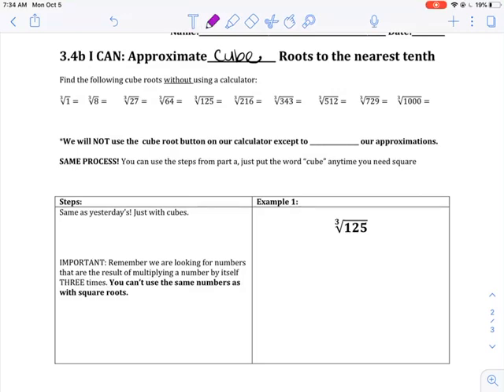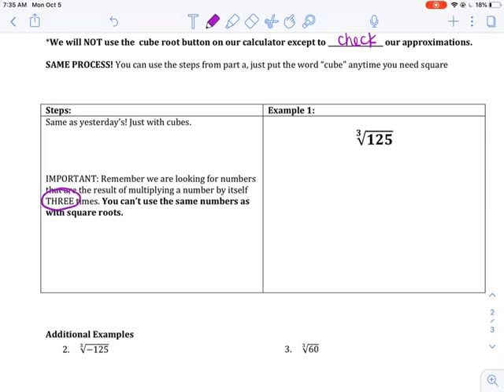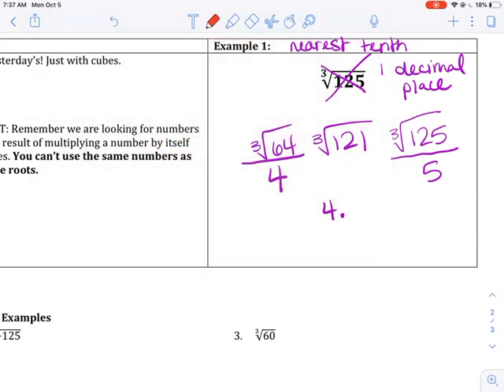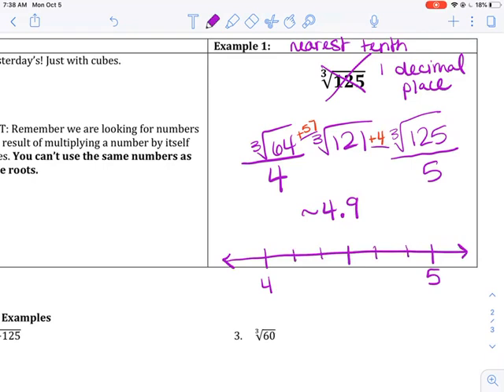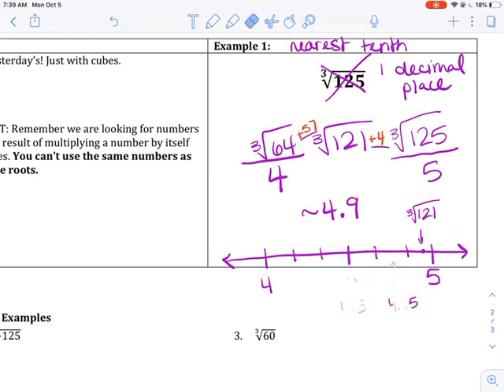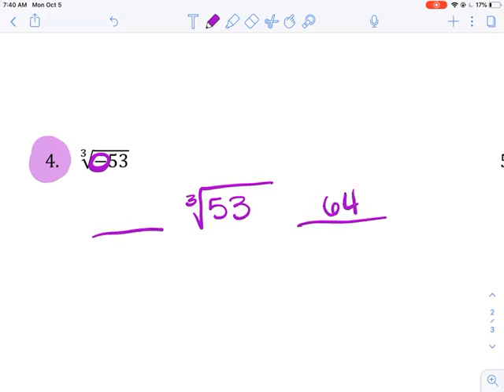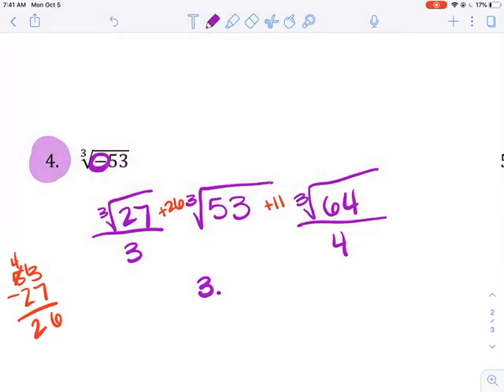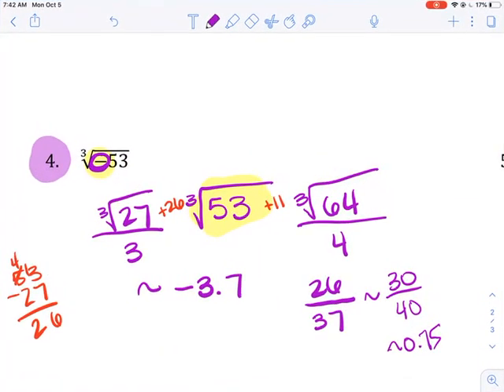Approximating Cube Roots to the nearest tenth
I review the method to approximate square roots with approximating cube roots. We find what perfect cubes the number is between and then use a number line or fraction to visualize how big the cube root might be.